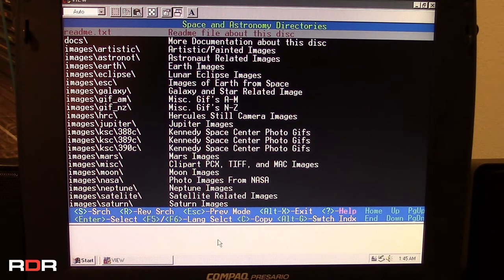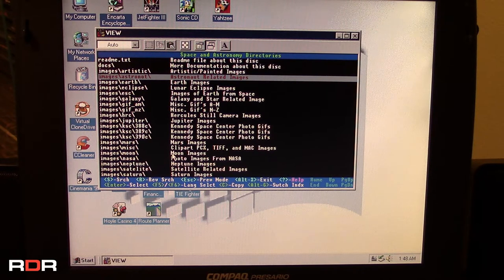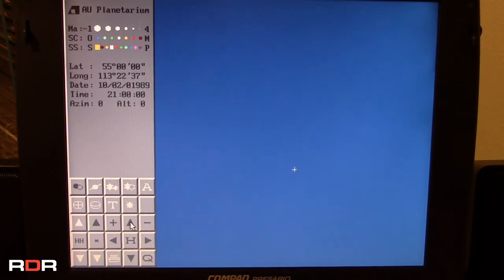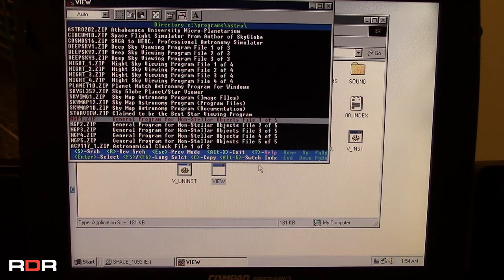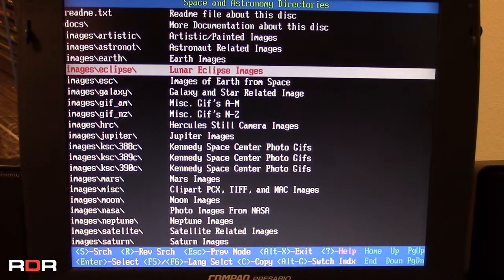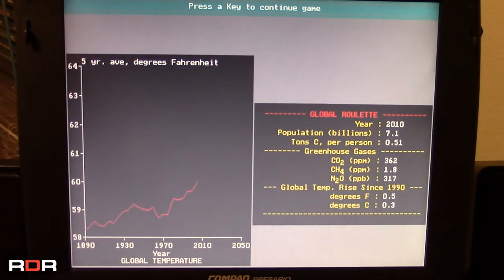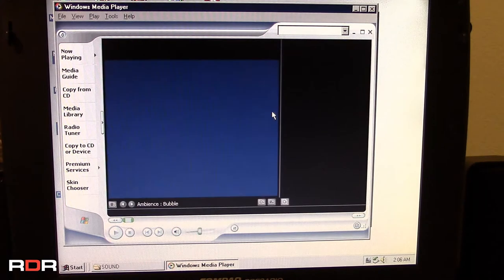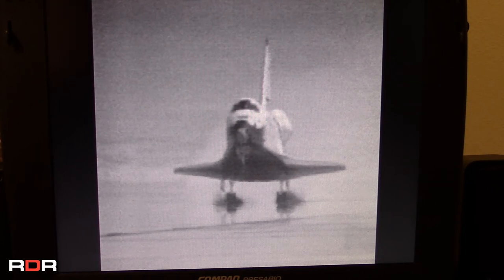1000s of NASA SPACE IMAGES! Space & Astronomy Library CD-ROM Review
I review a impressively extensive CD-ROM on Space & Astronomy that was created in 1993.

All images and music are copyright of the owners.